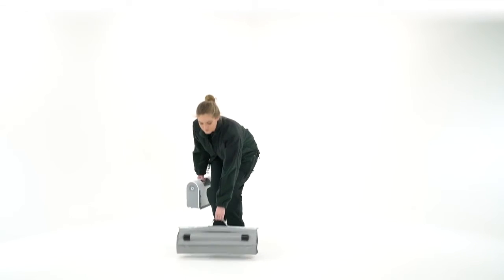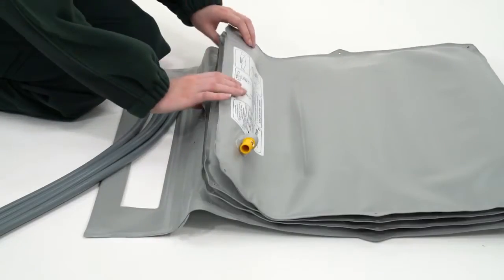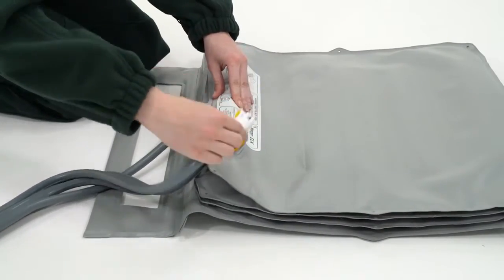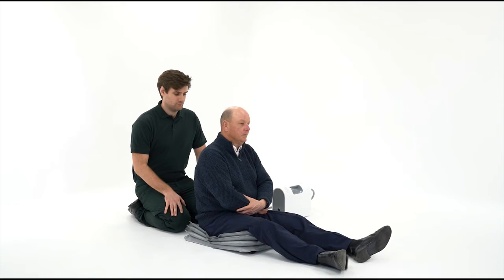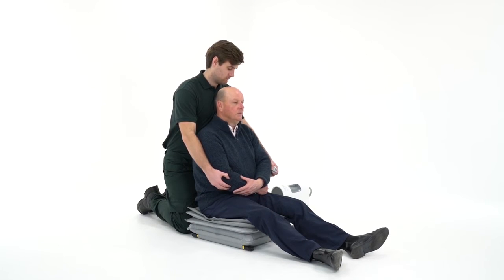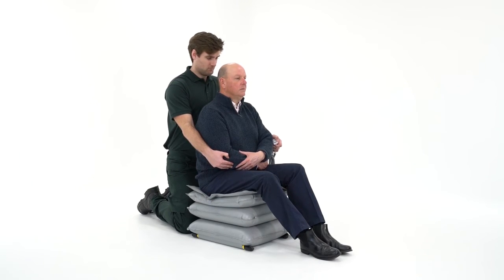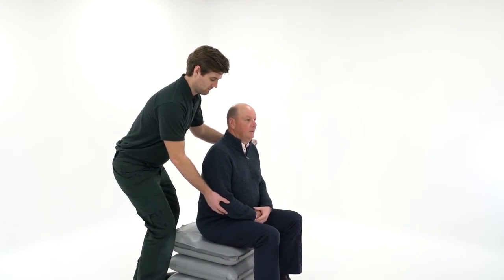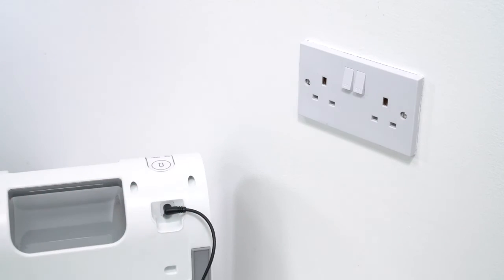Mangar ELK Lifting Cushion Training Video For EMT Workers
Mangar ELK Lifting Cushion is a compact, battery powered lifting cushion that will lift a fallen person. It is simple and safe, as well as minimize the risk of musculoskeletal injuries to the paramedic or caregiver. Elk lifting cushion is operated by low air pressure using the Airflo Plus power source. It can then be inflated at the touch of a button with someone supporting the individual from behind to bring them to a raised seated position ready to stand.